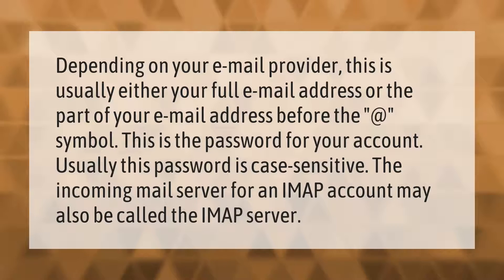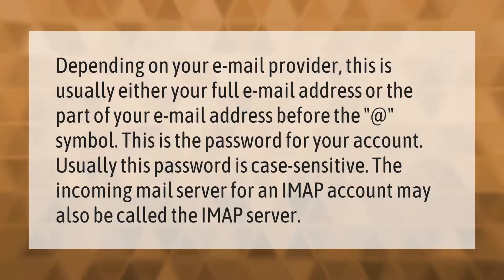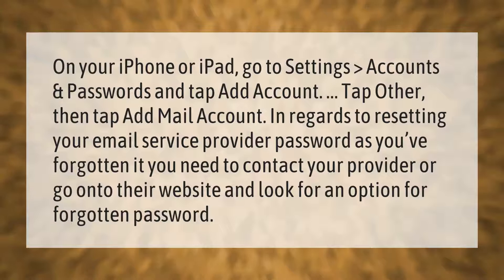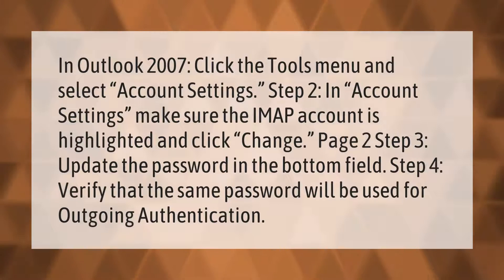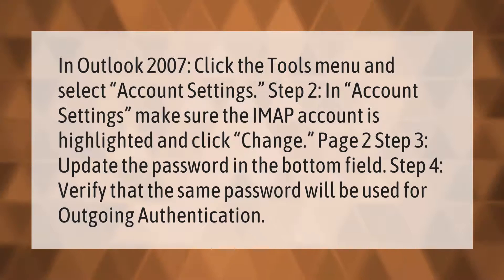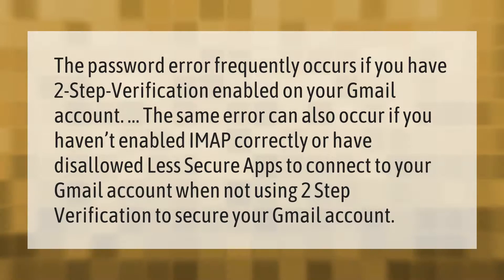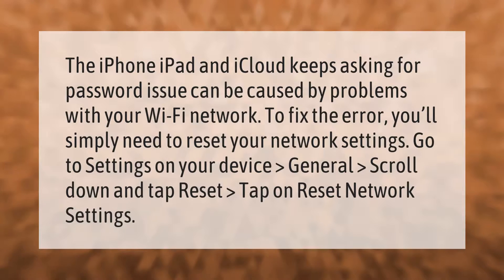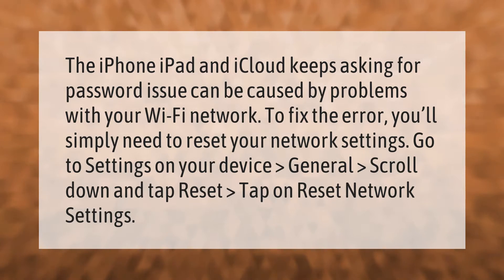What is my IMAP username and password?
00:00 - What is my IMAP username and password?
00:39 - What do I do if I don't know my IMAP password?
01:11 - How do I reset IMAP password?
01:45 - Why do I keep getting asked for IMAP password?
02:16 - Why is my iPhone asking for my IMAP password?

Laura S. Harris (2021, February 26.) What is my IMAP username and password?
    AskAbout.video/articles/What-is-my-IMAP-username-and-password-222987